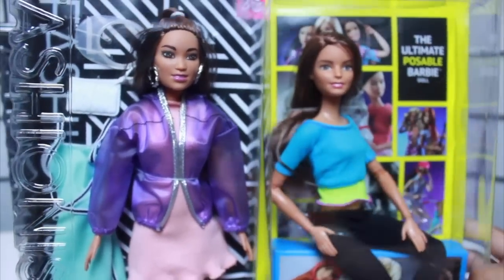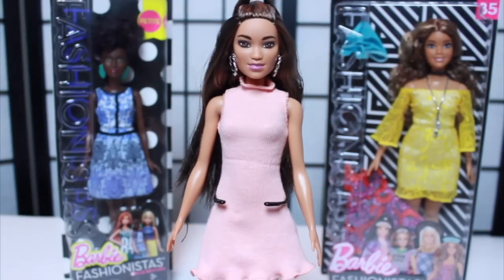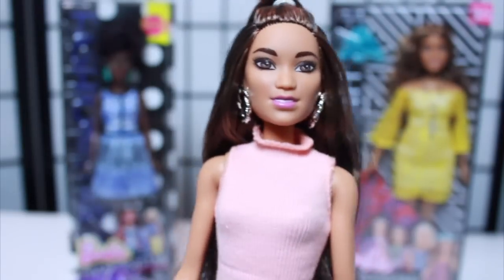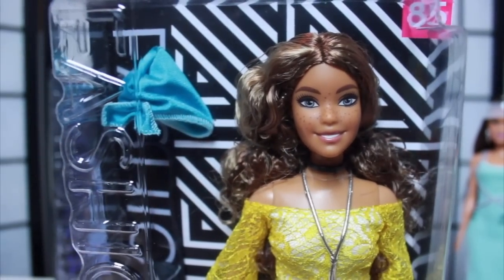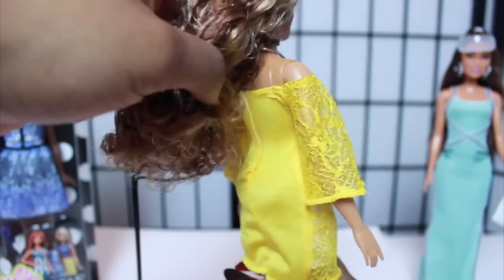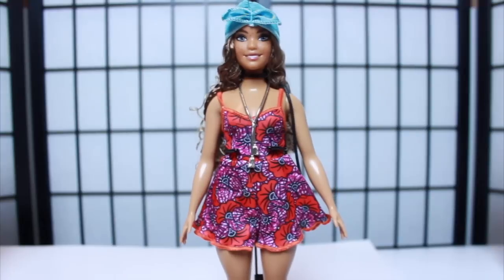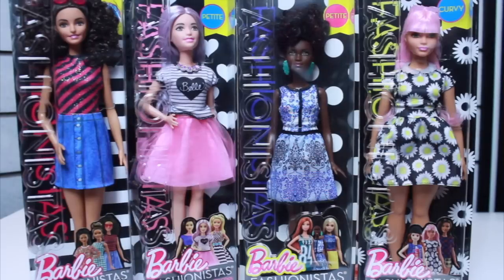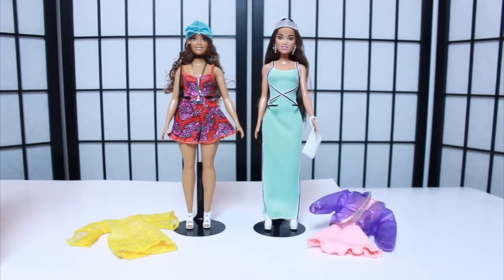NEW!! Curvy Boho & Sporty Barbie Fashionistas Fall 2017!! Unboxing & Review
In this video I unbox and review the brand new deluxe fashionistas! This is a review of Curvy Boho Fashionista #86 and Sweet & Sporty Fashionista #87.

Doll World Shows is the #1 Source for Doll Reality TV!! Tune in weekly for new Episodes! for behind the scenes footage!

Check out the Monster High, Ever After High, Barbie & Bratz doll series! Tune into the Bad Ghouls Club. In this doll show they have weekly contests to battle it out on who is the baddest ghoul in the house! This is a fun doll series and is intended for a family audience. It has humor that is acceptable for young to adult audiences.